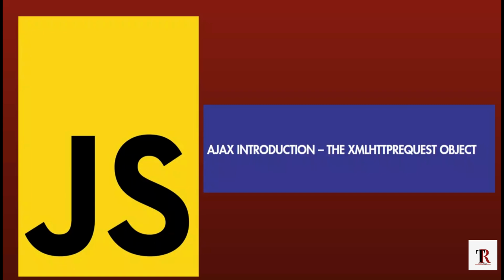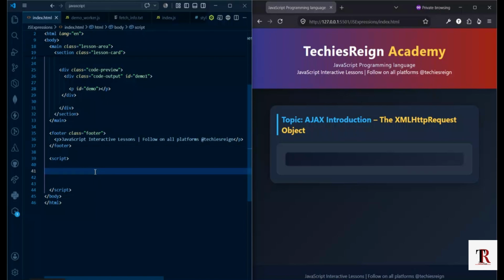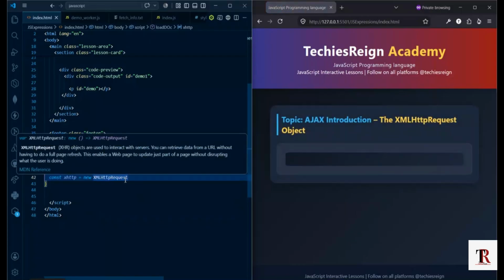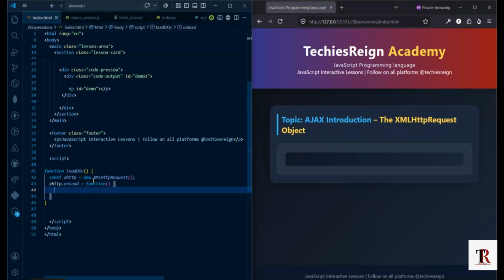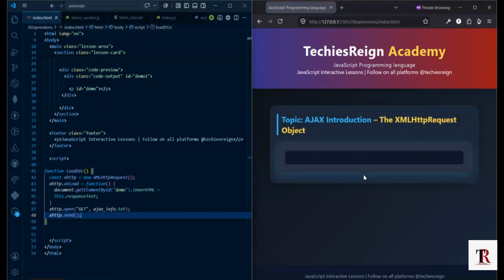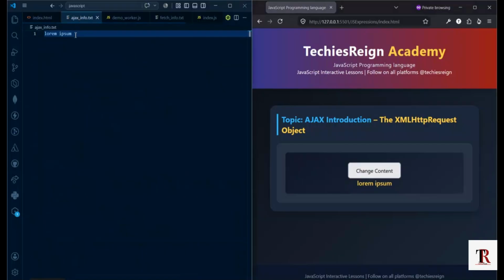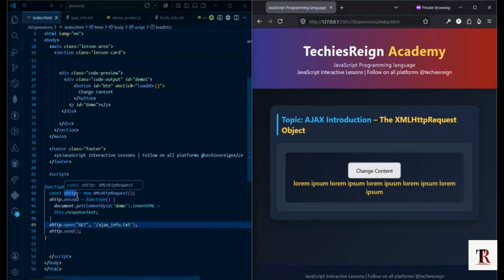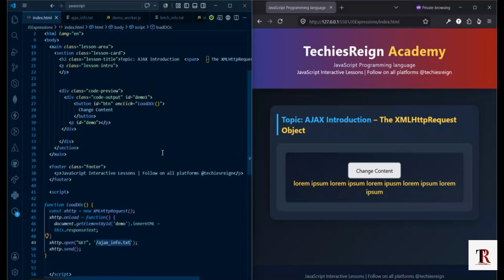Ajax Introduction - The XMLHTTPREQUEST Object